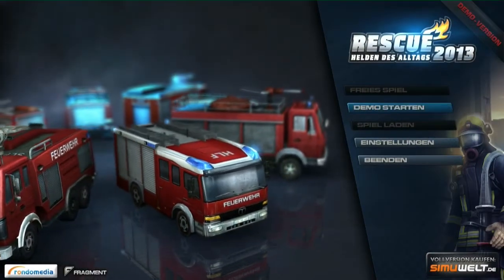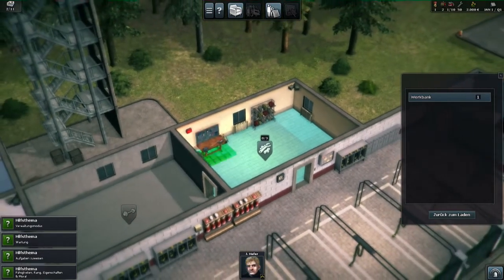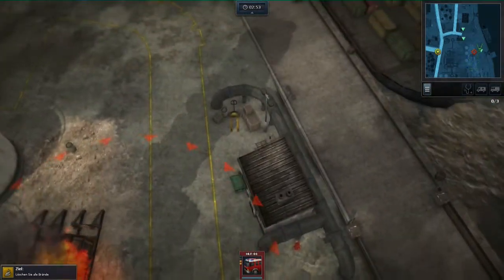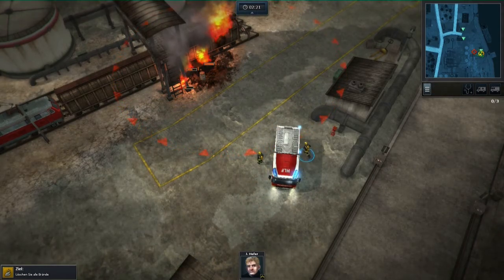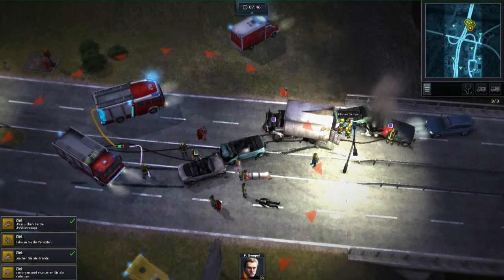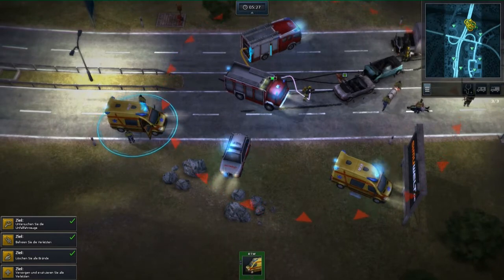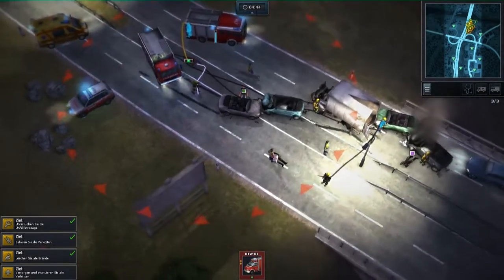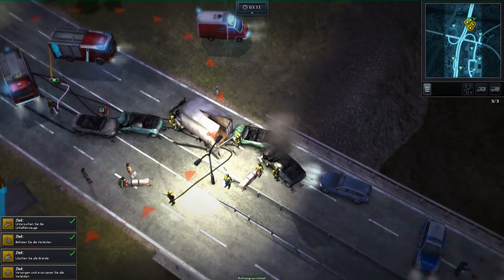Game Review Rescue 2013 -Demo-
Just a quick look at the game Rescue 2013 Demo